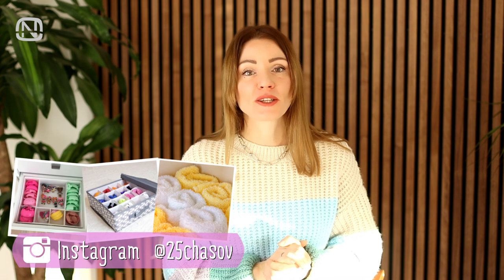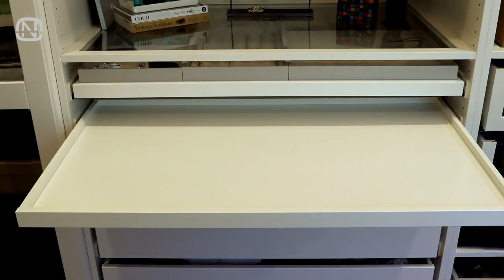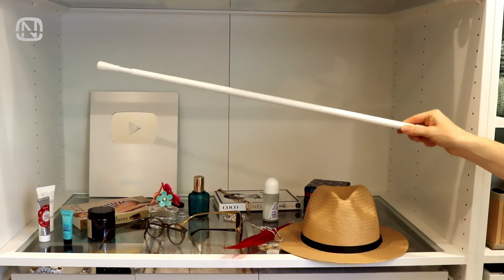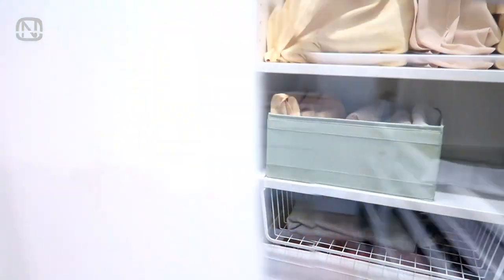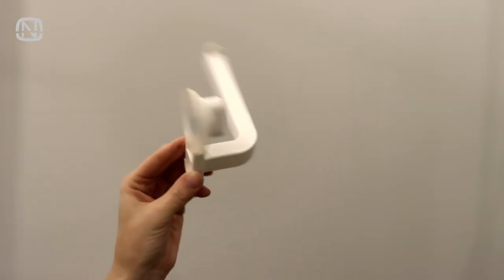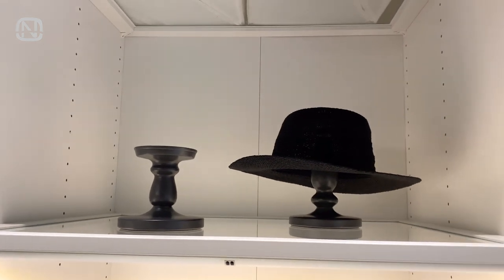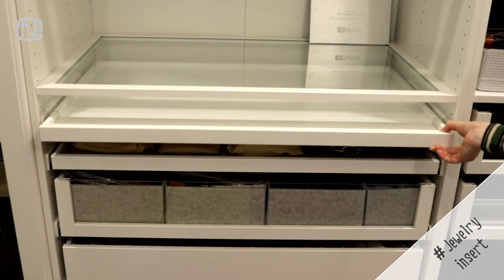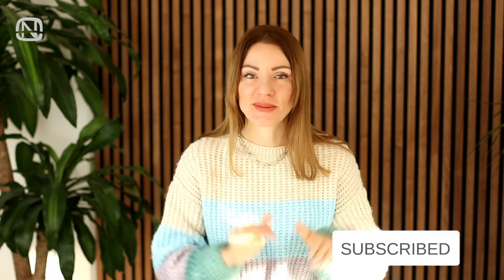7 clever CLOSET ORGANIZATION ideas: ACCESSORIES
Organized closet tips and hacks! Let's organize your bags, jewelry, belts, scarves, and more! Please check my new video "7 clever CLOSET ORGANIZATION ideas: ACCESSORIES" and enjoy an organized and cozy home!

**Not sponsored, but the gimbal was sent to me as a gift. All opinions are my own.

North America:
Jewelry tray
Adjustable drawer dividers
Tie hanger with hooks
Hanger with hooks
Tension rods
Purse organizer
Suction cup holder

Europe:
Jewelry tray
Adjustable drawer dividers
Hanger with hooks
Tension rods
Purse organizer
Suction cup holder

International (I'll add the links in a short time):
Jewelry tray:
Adjustable drawer dividers:
Hanger with hooks:
Tension rods:
Book holders:
Purse organizer:
Candlestick:
Suction cup holder:

00:00  - Intro
00:17 - Insert for a pull-out tray
01:40 - Hanger with hooks
02:20 - Tension rod hack
03:12 - Storing small purses
04:22 - Suction cup holder hack
05:02 - Candlestick hack
05:26 - Powervision S1**
06:57 - Jewelry insert

The music I use in my videos 👇👇👇
Always from Hooksounds (music for content creators)***:

Yours,
Natalia